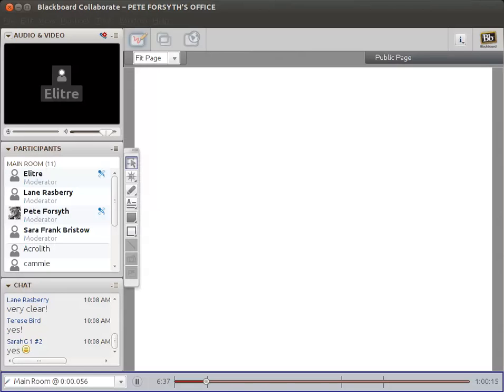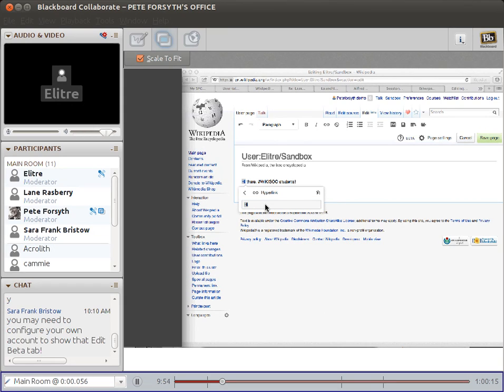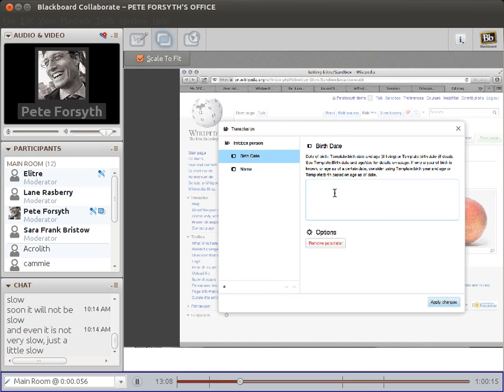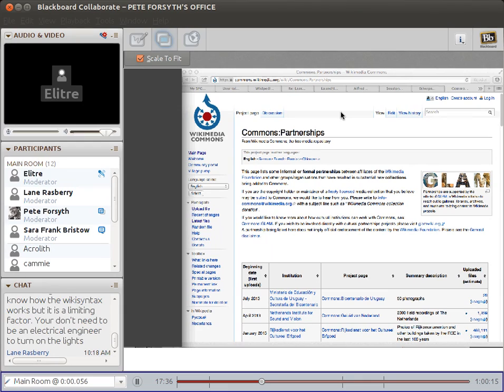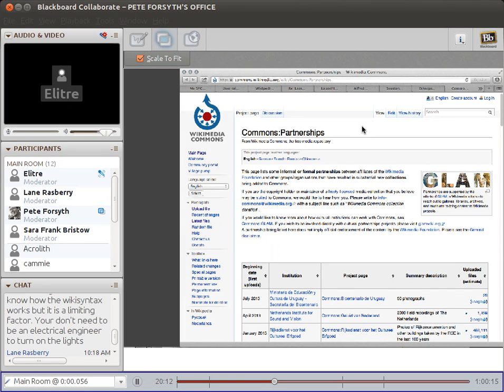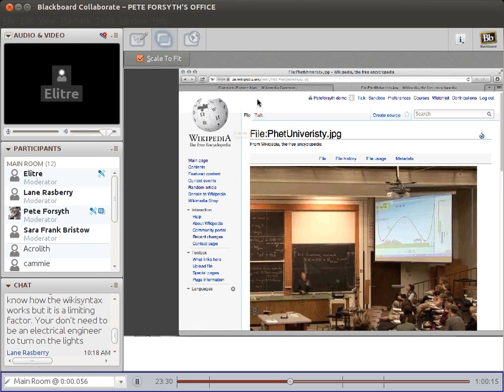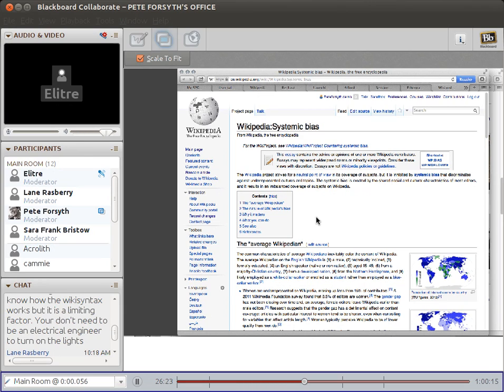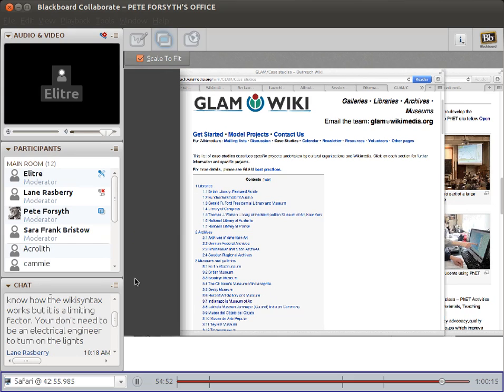Communicate OER: Elitre Litrenta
(Round 3 Week 5 Class)